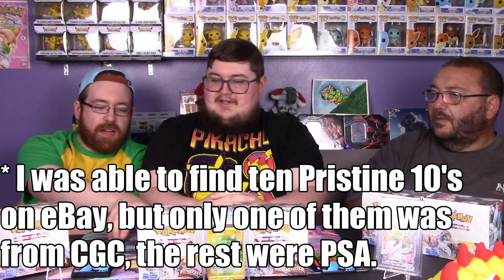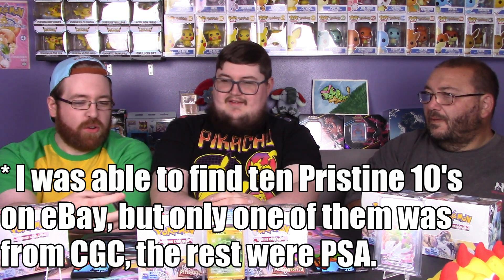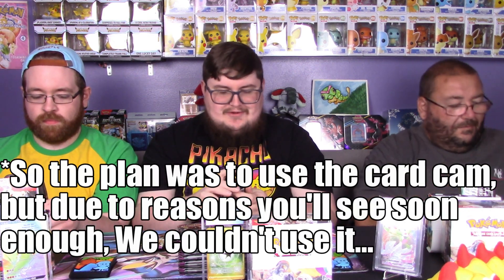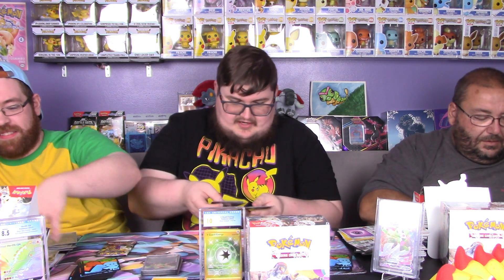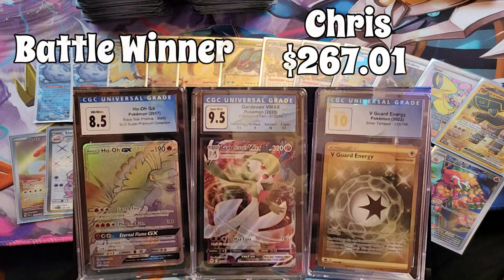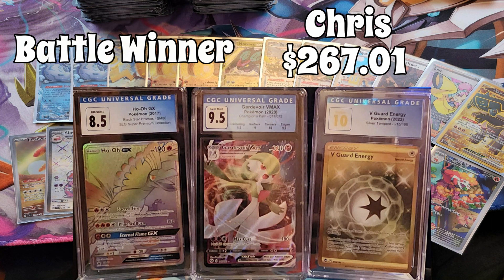Paldea Evolved Release Week: Booster Box Battle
Well its time to bring this set release week to an end. But we're going to be going out with a bang. It's time for and set Booster Box Battle, but this time we're doing  a couple things different. Now let's see who pulled the best hits and won this battle .